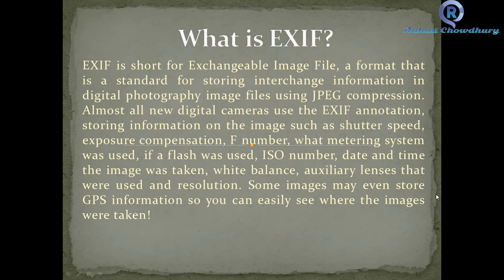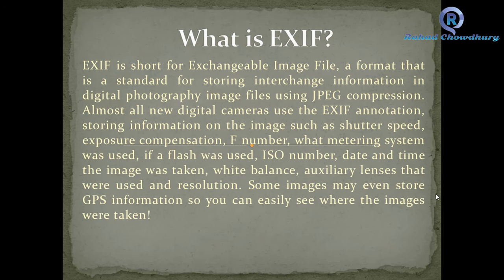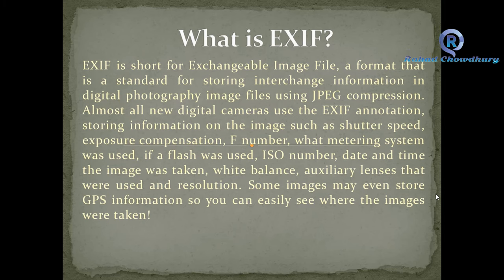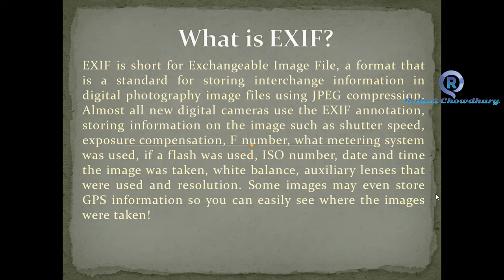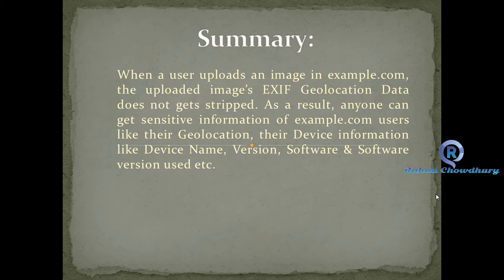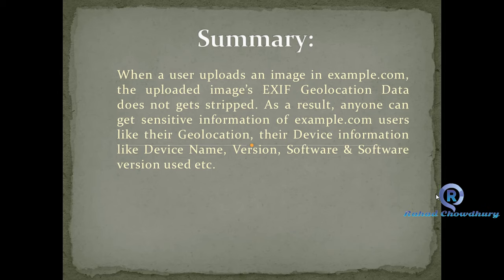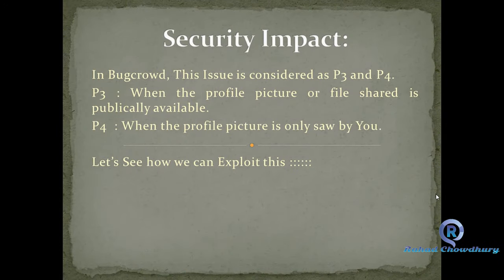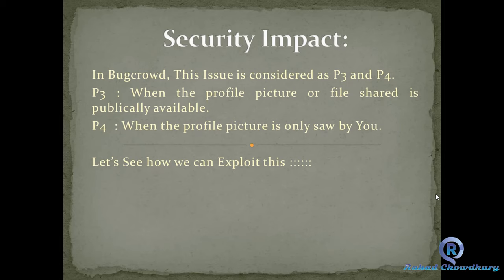Exif Geolocation Data Not Stripped From Uploaded Images | Bug Bounty PoC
Exif Geolocation Data Not Stripped From Uploaded Images - Rahad Chowdhury

Hello guy's!
Today video topic is all about Exif Geolocation Data Not Stripped From Uploaded Images vulnerability.
When a user uploads an image in example.com, the uploaded image’s EXIF Geolocation Data does not gets stripped. As a result, anyone can get sensitive information of example.com users like their Geolocation, their Device information like Device Name, Version, Software & Software version used etc.

Security Impact:
In Bugcrowd, This Issue is considered as P3 and P4.
P3 : When the profile picture or file shared is publically available.
P4 : When the profile picture is only saw by You.

If You face any Problem You can Contact with Me

Exif Geolocation Data Not Stripped From Uploaded Images
EXIF metadata not stripped from JPG group logo
Exif Geolocation
exif geolocation data not stripped
Exif Geolocation vulnerability
Exif Geolocation vulnerabiliti
exif geolocation data
exif geolocation metadata
exif data bug
exif data exploit
Information leakage in EXIF data of images
EXIF geolocation data were not removed from images
EXIF metadata stripped
exif data viewer
exif
metadata
exif data
uploaded image's EXIF Geolocation Data
Geolocation Data On Uploaded Images
exif data vulnerability
sample image with exif gps data
exif photo location
exif geolocation online
exif geolocation metadata
what is exif metadata
exif location information
exif data
exif data viewer
exif image
exif image description tag
exif metadata information
original exif metadata information
exif metadata location